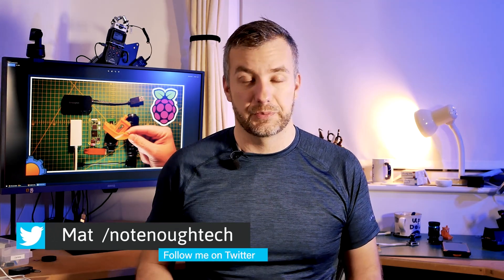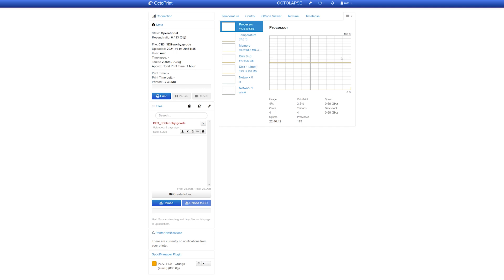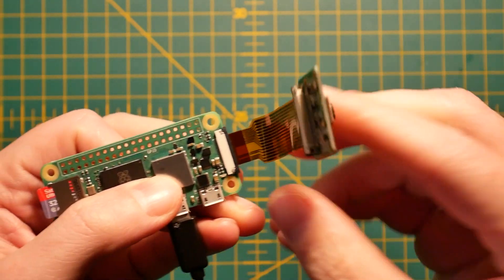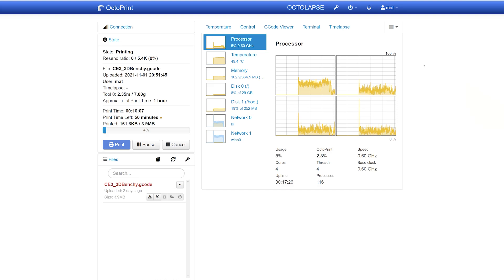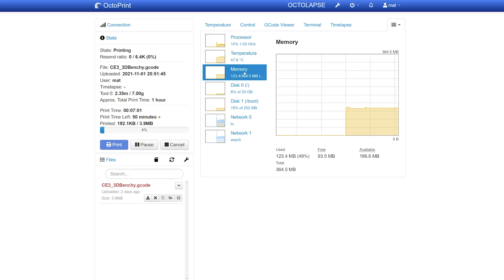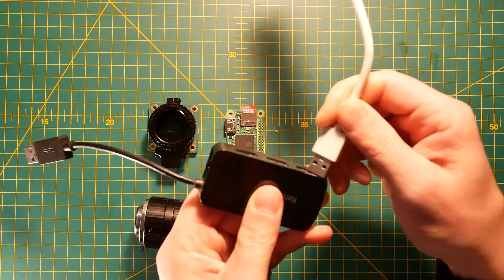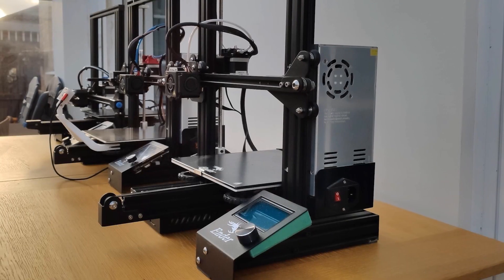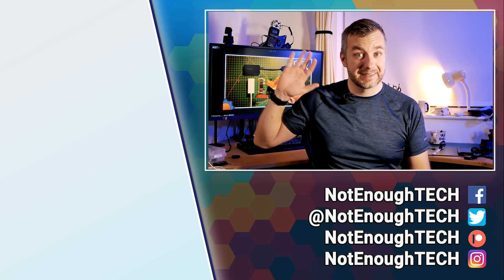Running Octoprint on Raspberry Pi Zero 2 W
INFO:
Are you wondering if PiZero2W is good enough to stream 1080p over WiFi? Or are you able to connect everything through a USB hub? Are there any advantages of using Raspberry Pi cameras? These and more questions are answered in this video.

2:15 - Octoprint on Raspberry Pi Zero 2 W (performance benchmark)
3:28 - Octoprint on Raspberry Pi Zero 2 W with Raspberry Pi Cameras (480p/1080p)
6:15 - Octoprint on Raspberry Pi Zero 2 W with USB hub an USB camera (480p/1080p)
8:09 - Octoprint on Raspberry Pi Zero 2 W with USB Ethernet and different cameras
9:15 - Octoprint on Raspberry Pi Zero 2 W – all in, printing, timelapsing

Created thanks to the support of the Patrons:
David M, Kim B, Dane M, Plamen T, DoomedSardines, Jack C, Nis L, Tony L, David G
Ha-Dida, Herik A, Daniel G, Leroxy , Nodle, Natasha W, Layla W

And November supporters:
Prem G,